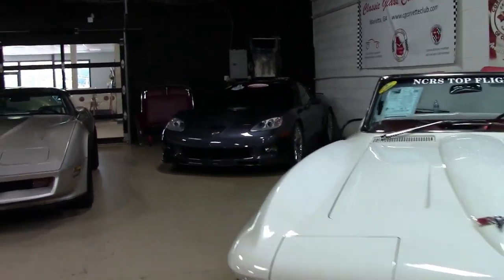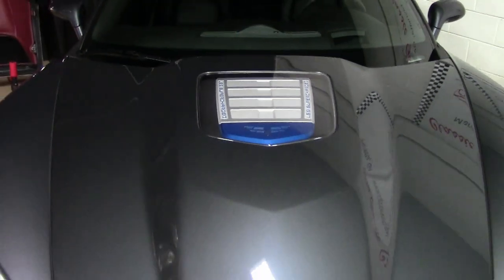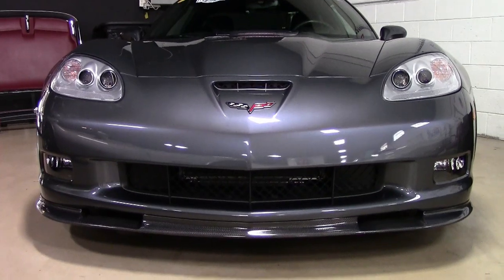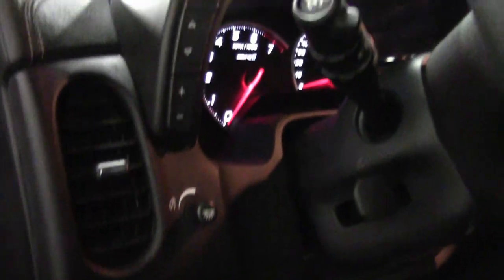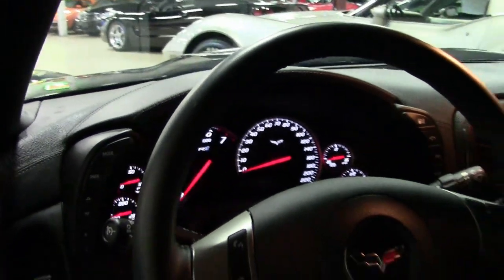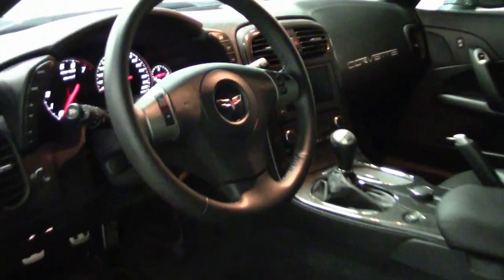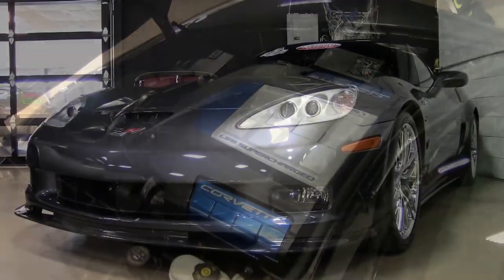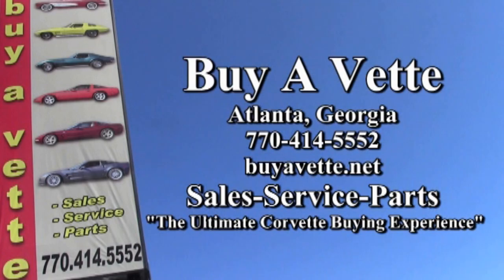2011 Corvette ZR1 3ZR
2011 Corvette ZR1 3ZR For Sale

638hp LS9 engine, 6 speed manual transmission, posi rear-end.

Factory features include the $10,000 3ZR Preferred Equipment Group (leather-wrapped door panels and dash, bias-pattern console finish, dual power heated sport seats with airbags, memory package, tilt-n-tele, universal garage door transmitter, Bluetooth package), Silver headlights, Bose CD/XM/MP3 stereo with Navigation and steering wheel controls, chrome wheels, F55 Magnetic Selective Ride Control, OnStar, Heads Up Display, dual zone electronic climate control, electric rear hatch pull-down, keyless entry and start, HID headlights, fog lamps, power windows, power locks, power steering, power brakes, power mirrors, tilt, cruise control, ABS, traction control, Active Handling.

Coming with a clean one owner Carfax and LOADED with the top level 3ZR trim package, this 2011 Corvette ZR1 is in particularly nice condition, and shows just 4,845 miles. This car's paint is vg-exc, with a stunning shine, and features RARE factory Silver headlights. Factory chrome wheels are vg-exc, and correct Michelin Pilot Super Sport ZP runflat tires show an average of 8/32nds (100%) tread depth remaining. The interior of this 2011 Corvette ZR1 shows exc factory leather seats, door panels, and center console, and a vg-exc steering wheel.

The only addition to this car appears to be aluminum pedals.

This car features a corrosion-free subframe, has been fully serviced, and all instrument gauges, lights, turn signals, brakes, engine, transmission and rear-end are all in good operating condition. Please do not assume that this is an average condition Corvette, as Buyavette specializes in "hand-picked Corvettes" that are loaded with expensive factory options. All of our Certified Corvettes are way above average condition for the miles. In addition, they are all fully serviced. Consider that sellers rarely spend money getting full service before offering their car for sale. Dealers typically only wash the car before offering it for sale. We however adhere to strict quality control standards when purchasing, as well as inspections and service. All Certified Corvettes are fully serviced and ready to enjoy. 5K Miles.